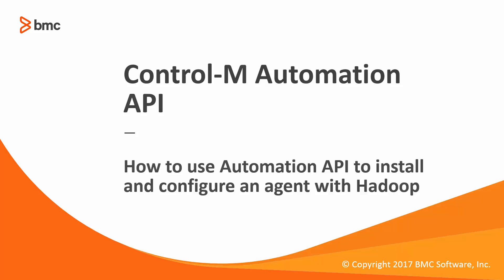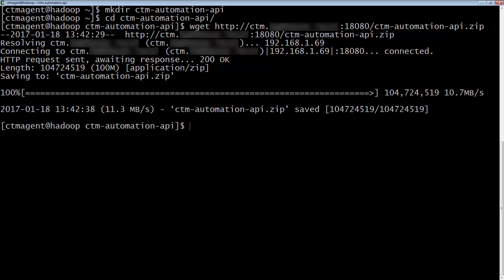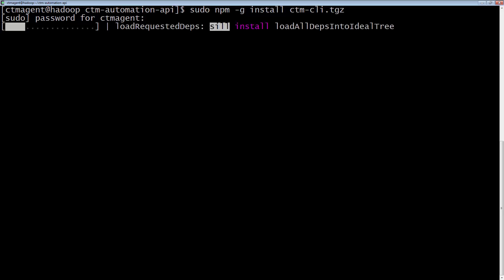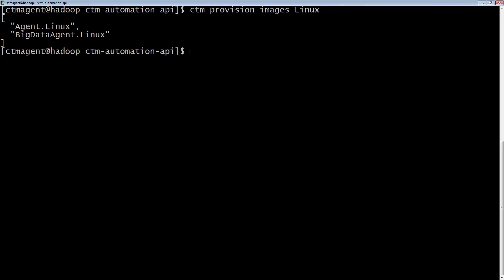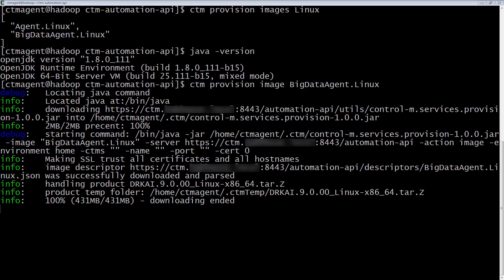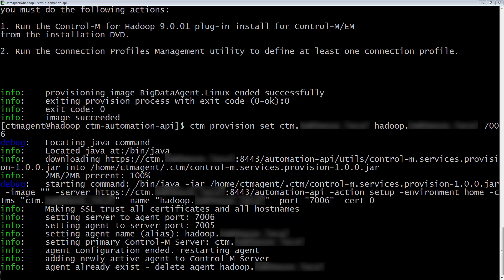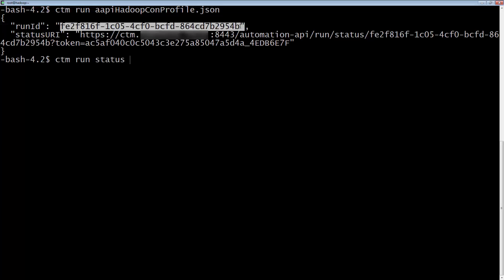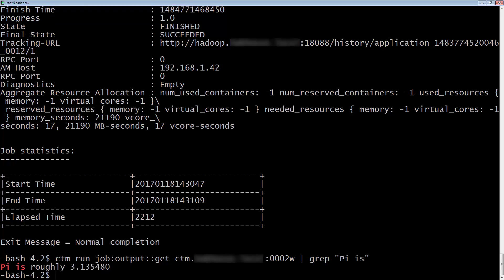How to use Automation API to provision a Control-M Agent to run Hadoop Jobs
This video will demonstrate how to use Control-M Automation API to quickly provision a Control-M/Agent to run Hadoop jobs all using the Command line.